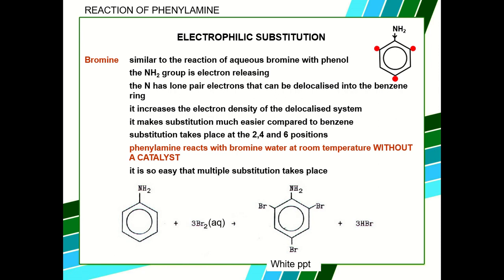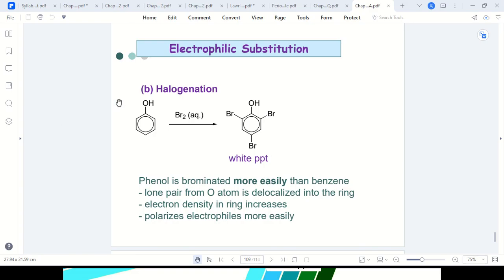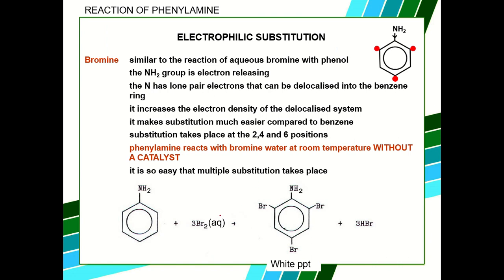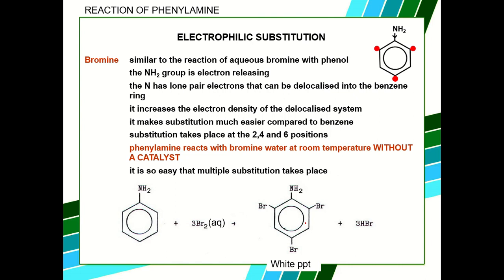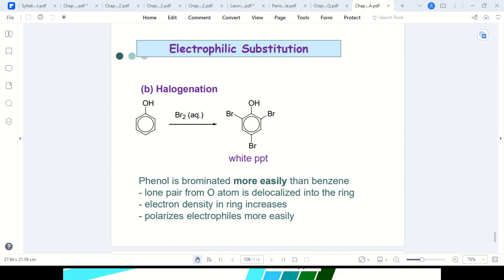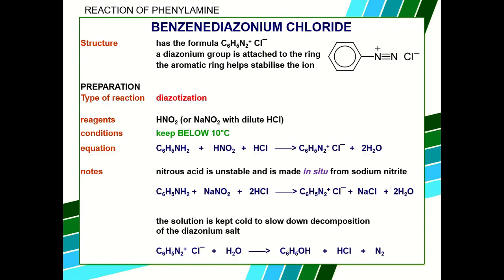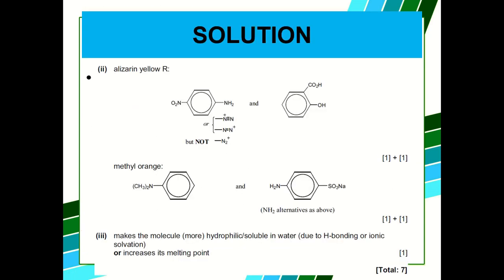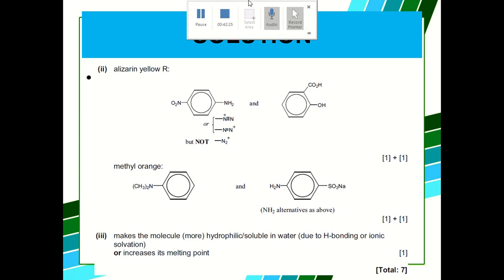Chapter 27 Part 3 Reactions of Phenylamines